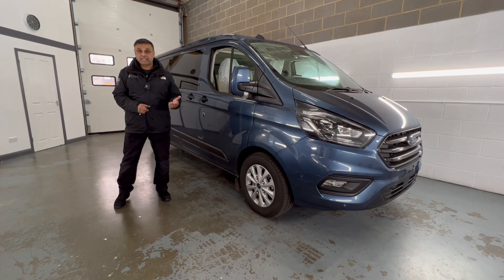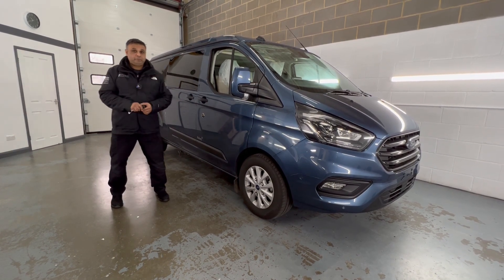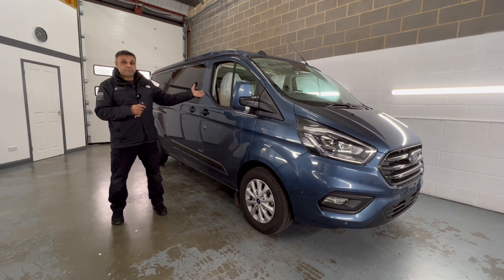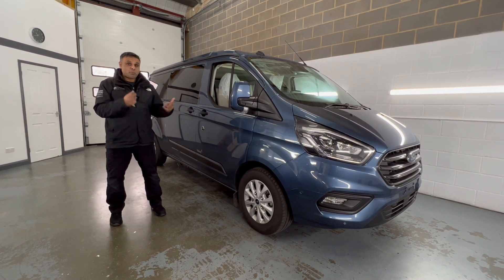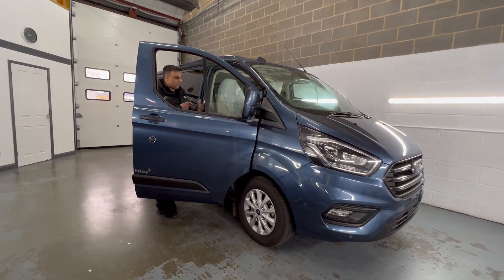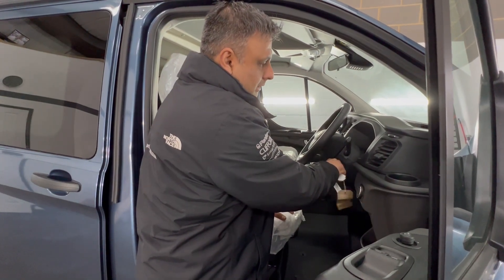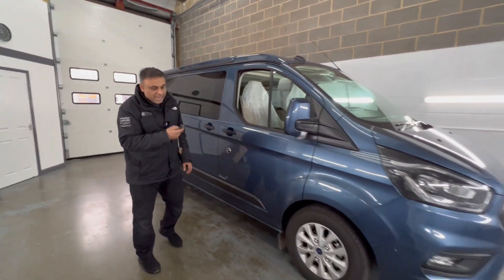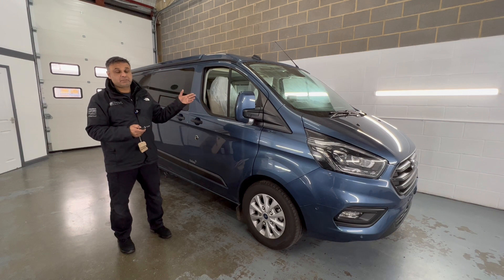Westfalia Kelsey 2023 Campervan | Thatcham Alarm System | Ford Transit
Westfalia Kelsey 2023 Campervan fitted with an Autowatch 695 upgrade alarm system.

This is a Thatcham Approved system ideal for Insurance compliance.
Disable interior sensors for sleeping or ‘pet mode’.

--Contents—
0:00 – Intro
0:24 – Campervan Alarm Trigger Demo
0:38 – Using the Original Van Remote
1:02 – Disable Interior Sensors for Kelsey Campervan
2:03 – Westfalia Kelsey 2023 Camper look inside
3:35 – Conclusion

Our What3Words location:  ///mess.dragon.dwarf

The Westfalia Kelsey 2023 Campervan is based on a Ford Transit Custom. This is a new van with a new build from Westfalia. It has the classic cream and grey interior and is packed with superb design features throughout.

Upgrade alarms turn a factory fitted Immobiliser into a full Category 1 alarm and immobiliser. They use the original van key for the alarm and you simply press to arm or disarm the van alarm.

The Kelsey campervan alarm interior sensor is disabled by turning the ignition on and off three times.  A press of the remote gives a high pitched note informing that the sensor is temporarily disabled. This procedure is for a van based on a Ford Transit 2023.